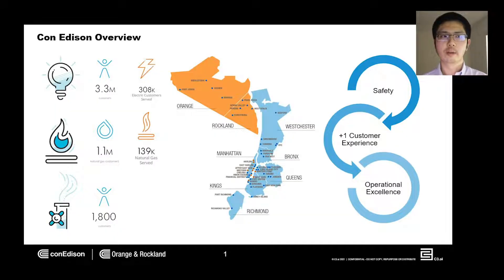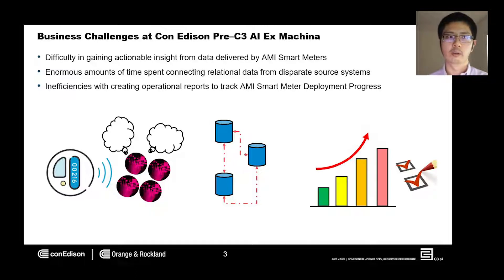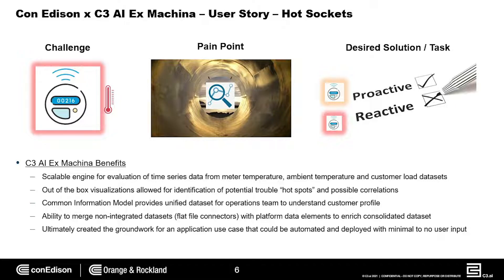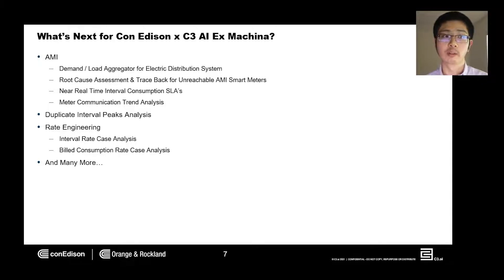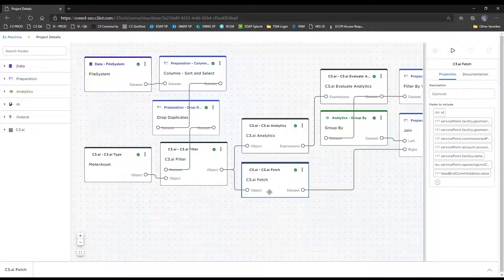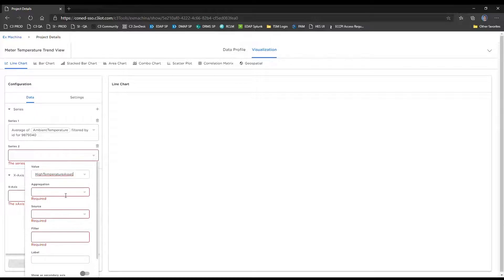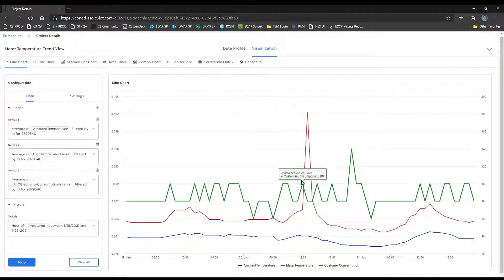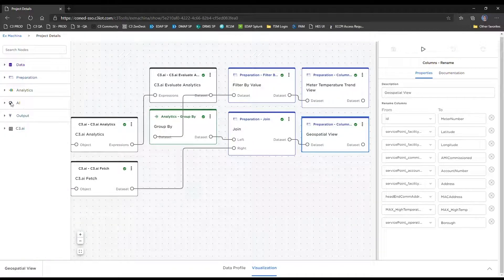How Con Edison Uses C3 AI Ex Machina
Andrew Wong, Systems Specialist at @ConEdisonNY in the IT Analytics Center of Excellence, explains how the utility company uses C3 AI Ex Machina to significantly reduce reporting timelines for at-risk meters, expediting field maintenance and increasing reliability.

Learn exactly how ConEd uses nocodeAI to deliver better outcomes for their business by reading the case study